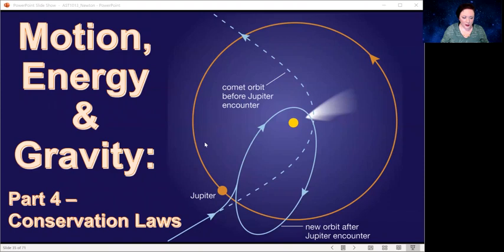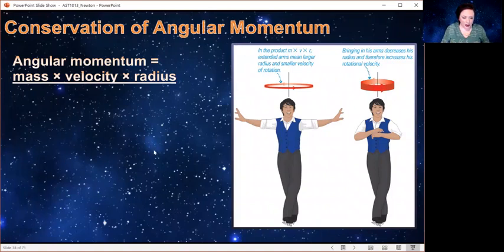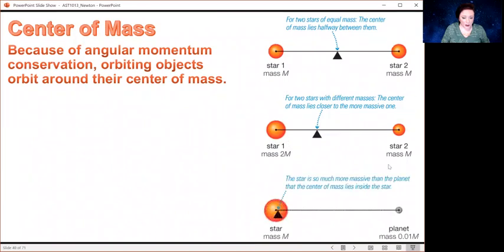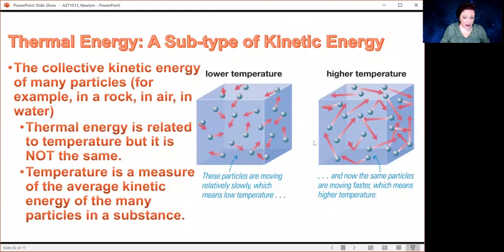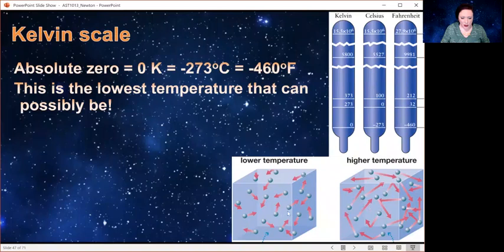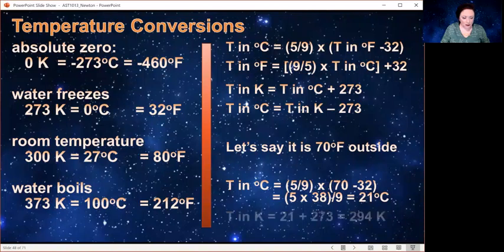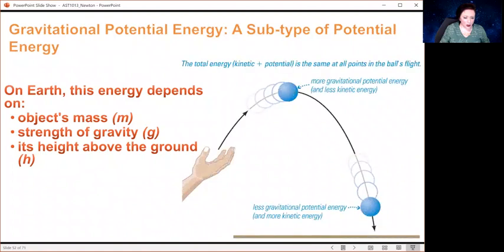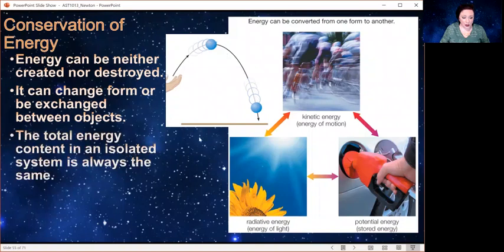Motion, Energy & Gravity - Part 4: Conservation Laws